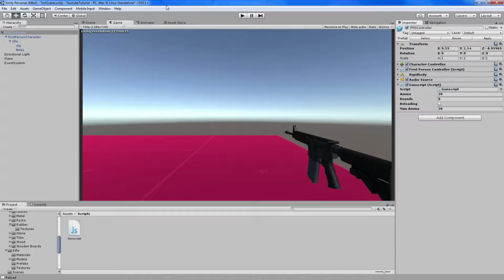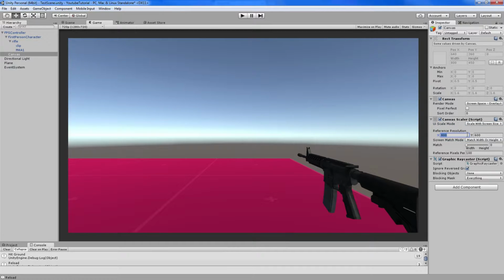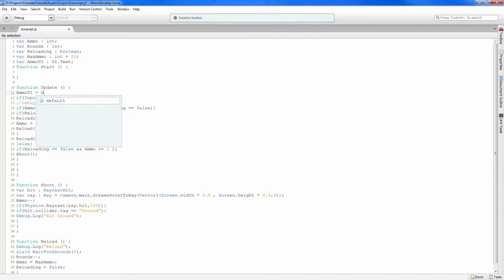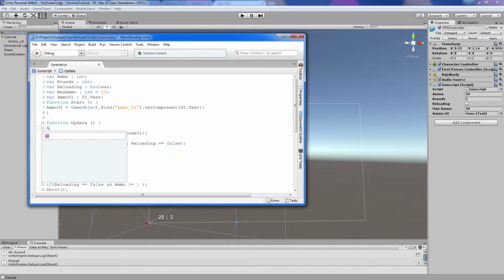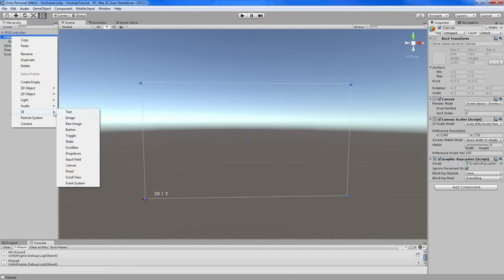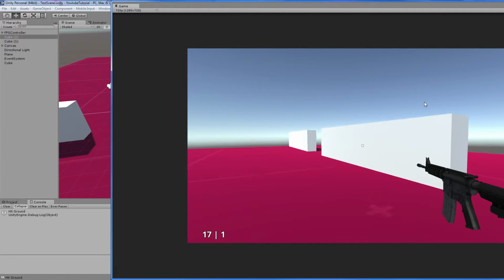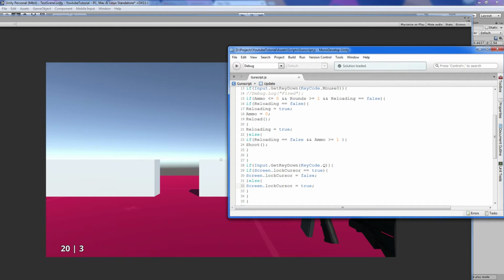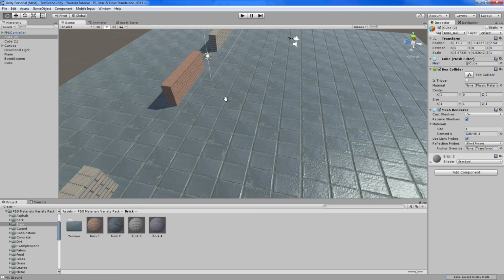Unity 5 FPS tutorial #2 | Reloading fixes, UI and Locking the mouse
*Sorry about the quality .. ill try to fix that it looked fine in my test recording*
Be warned theese tutorials arnet edited so may contain pauses as i use a reference script ... although as you will see it dosent always go to plan.